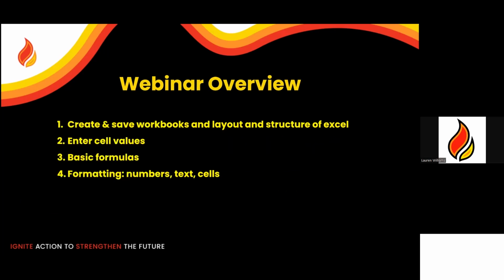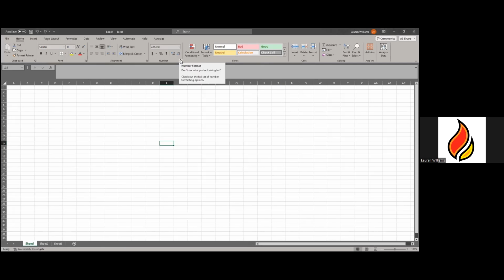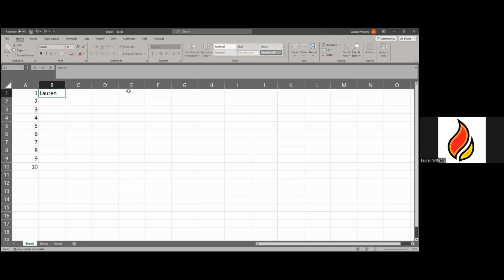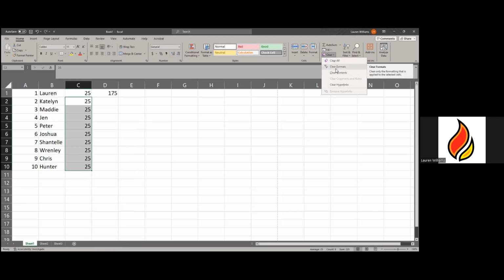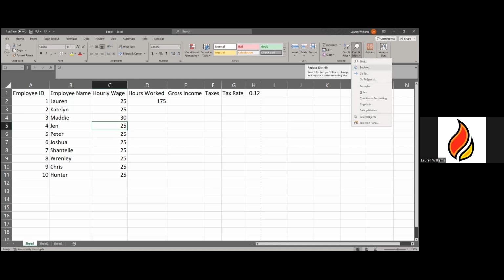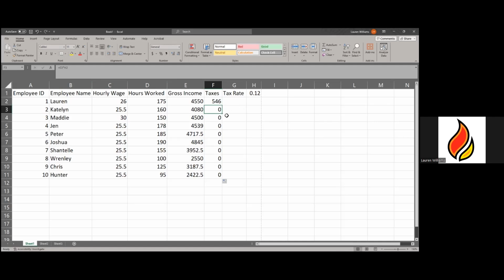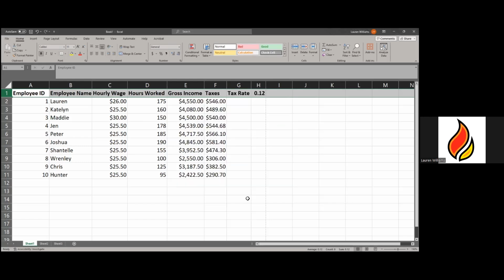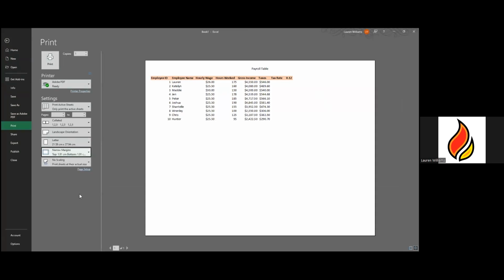MS Excel Excel for Beginners